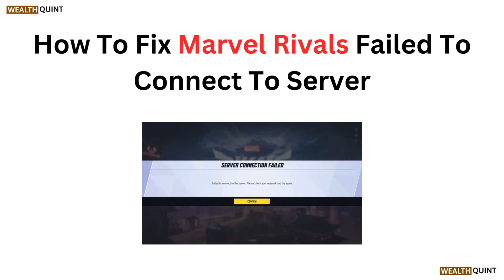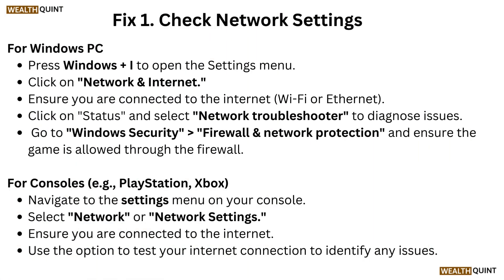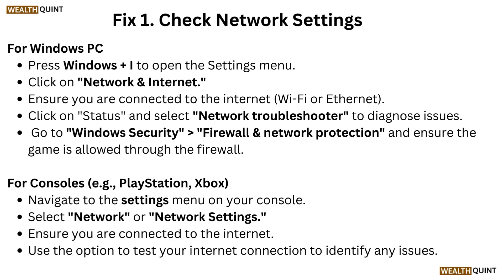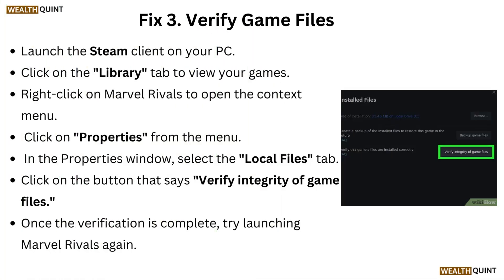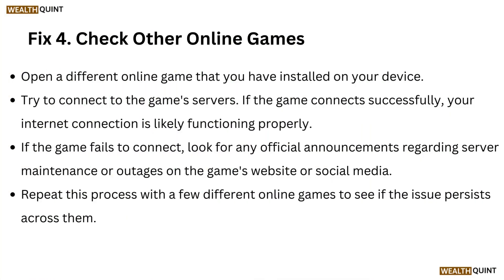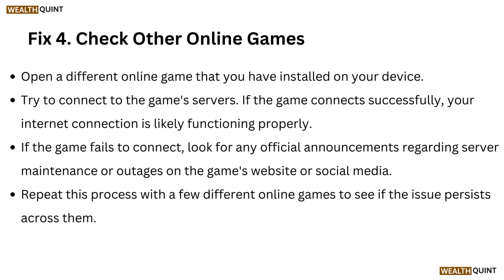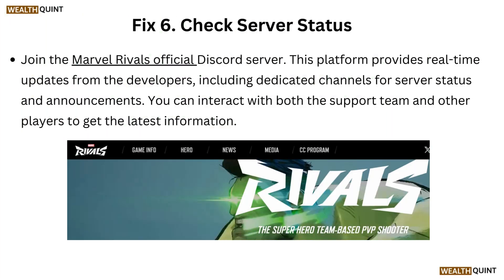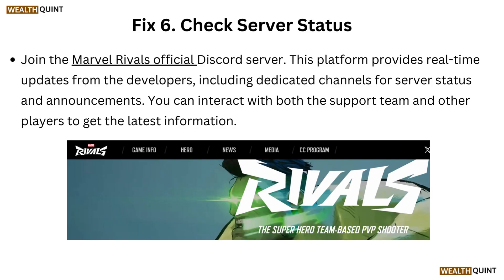How To Fix Marvel Rivals Failed To Connect To Server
In this informative video, we will guide you through the steps to resolve the issue of "Failed to Connect to Server" in Marvel Rivals. Whether you are a seasoned player or new to the game, our comprehensive tutorial will provide you with effective solutions to enhance your gaming experience. Join us as we explore troubleshooting techniques and tips to ensure a seamless connection to the game servers.

00:00 Introduction
00 :33 Fix 1. Check Network Settings
01:14 Fix 2. Restart The Game
01:29 Fix 3. Verify Game Files
01:57 Fix 4. Check Other Online Games
02:27 Fix 5. Uninstall And Reinstall Marvel Rivals
02:59 Fix 6. Check Server Status